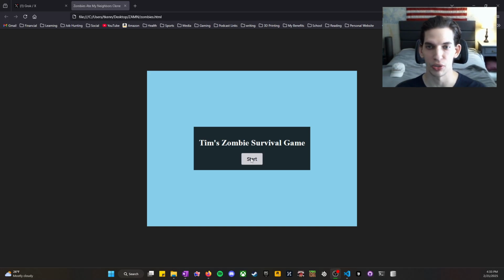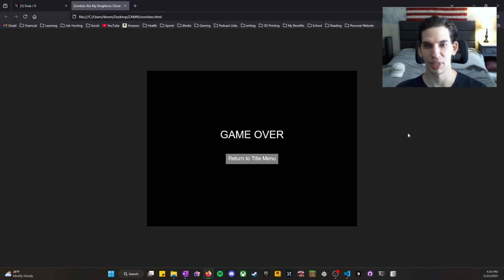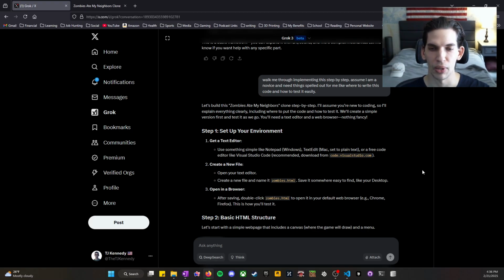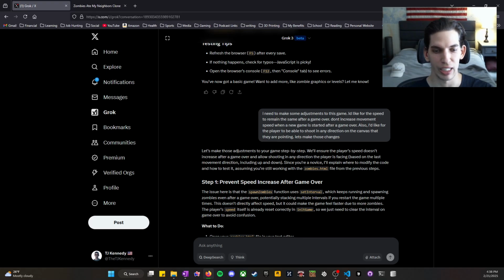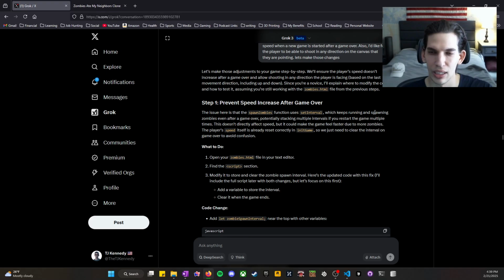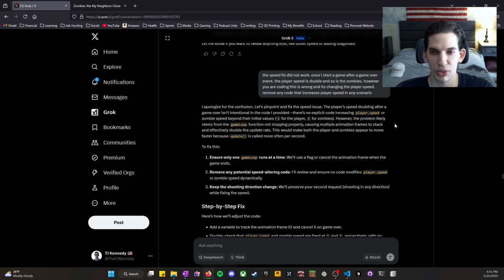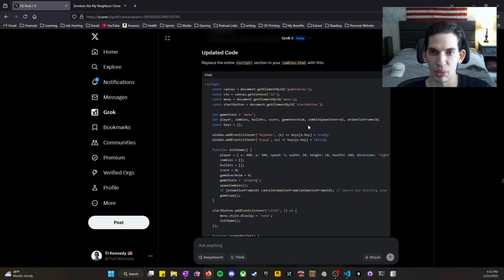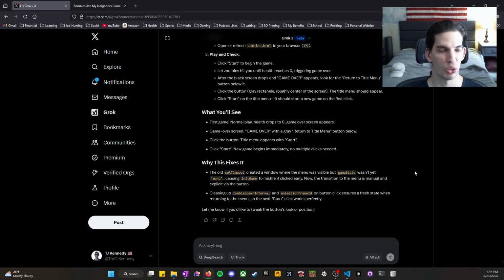Learn How I created a simplistic Zombies ate my Neighbors! Clone using Grok 3 in 10 minutes!!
Follow this simple video to see how I created a simplistic zombies ate my neighbors clone that has player movement, health, player/bullet collision detection, score, game over screen and looping ability.